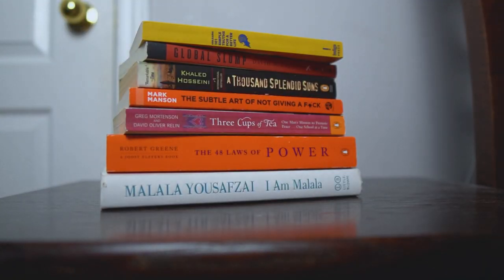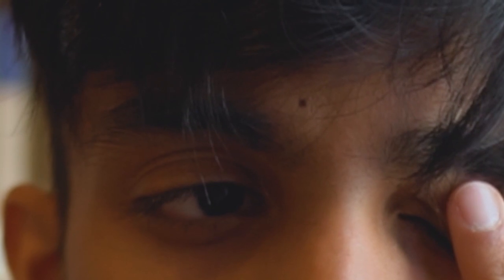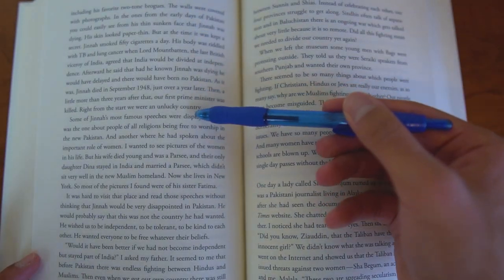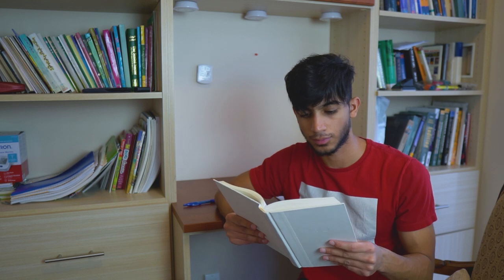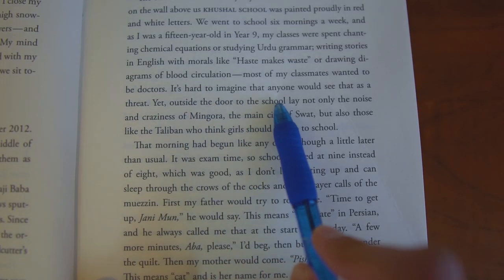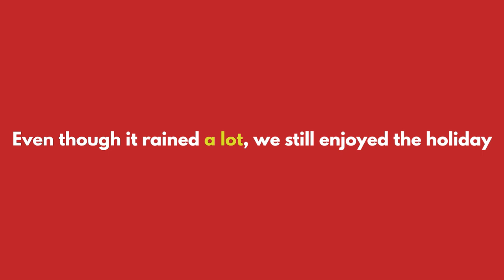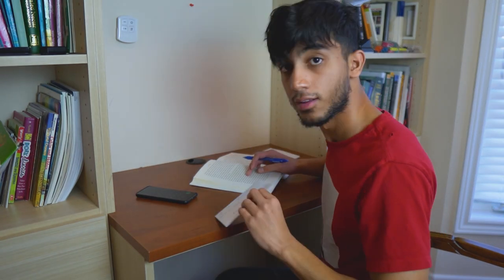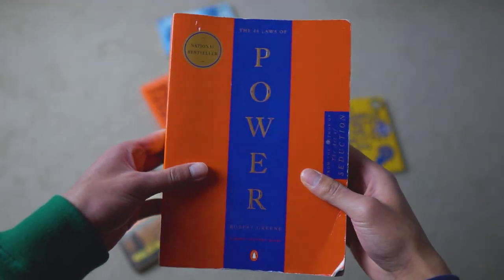Learn How to Speed Read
This week I learned how to speed read to help me reach my goal of reading 1 book per week!

 I’ve always wanted to read a lot of books but found it difficult to have enough time to read through all of them.

 After finding out about speed reading, I was curious to see if I could improve my reading speed so that I could read through more books. I researched what exercises needed to be done to be able to speed read and started practicing.

 In this video I document my speed reading progress as I do the reading exercises, and at the end, I was able to increase my reading speed by almost 3x!